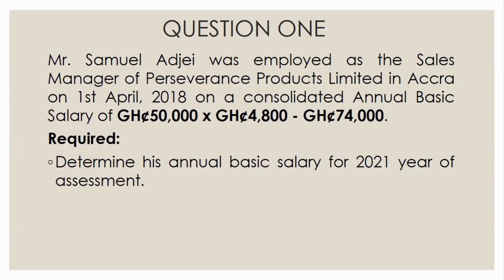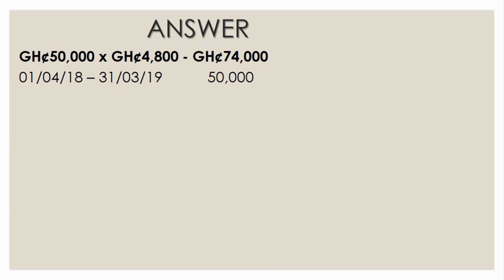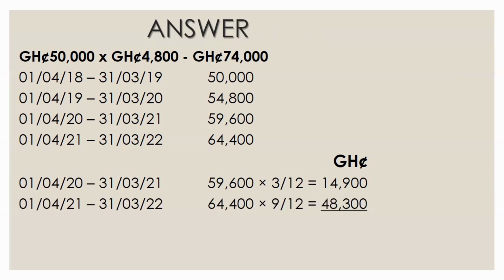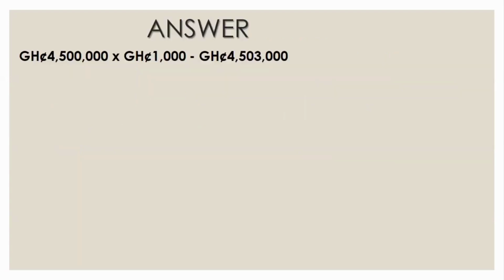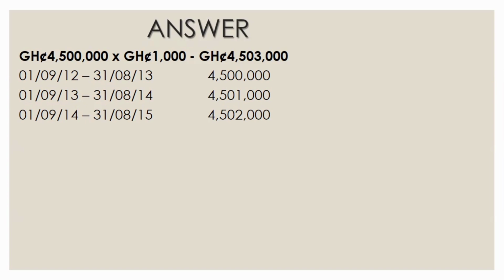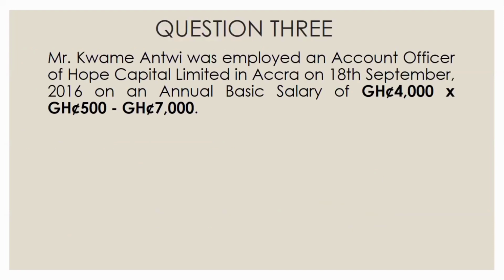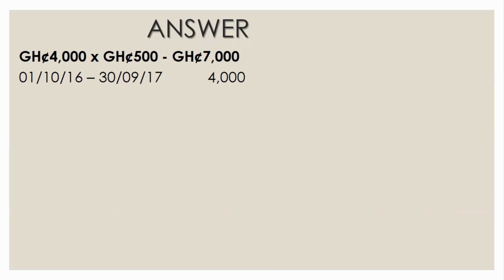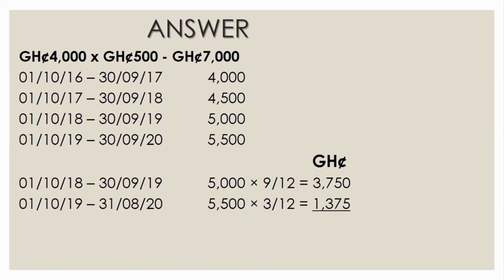COMPUTATION OF BASIC SALARY || TAXATION GHANA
In employment income taxation, there is the need to ascertain the basic salary of an employee to subject to tax.

This video looks at how to ascertain the basic salary of an employee.